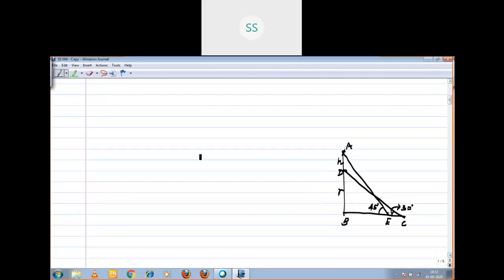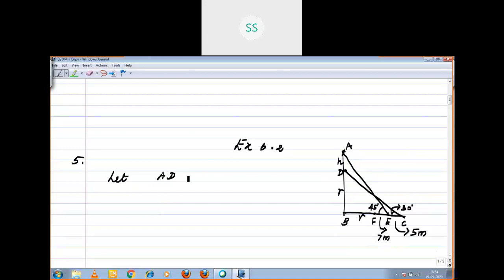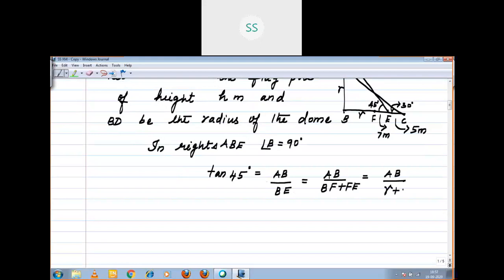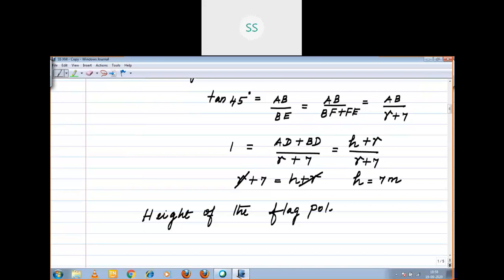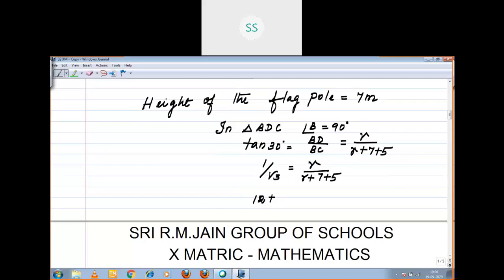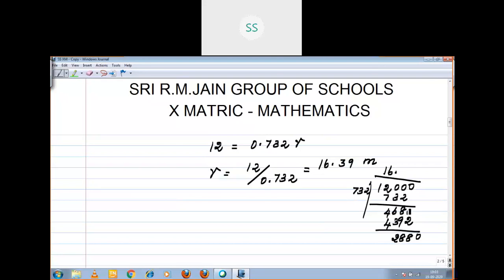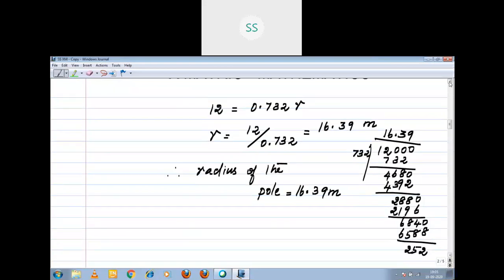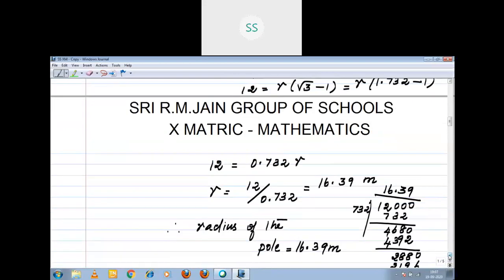X - MATHS - TN SAMACHEER - Trigonometry-EX:6.3-Q.no-5